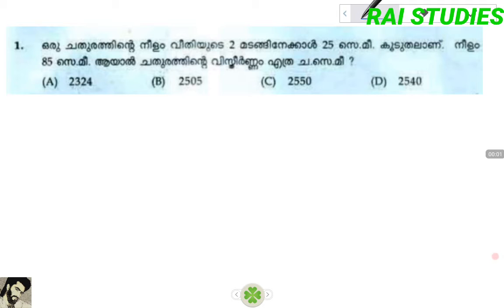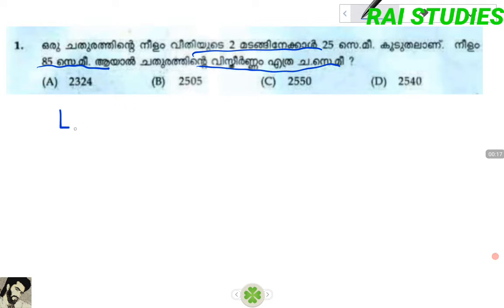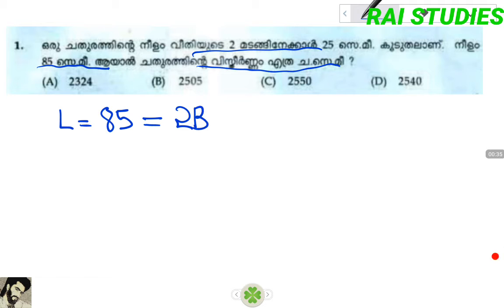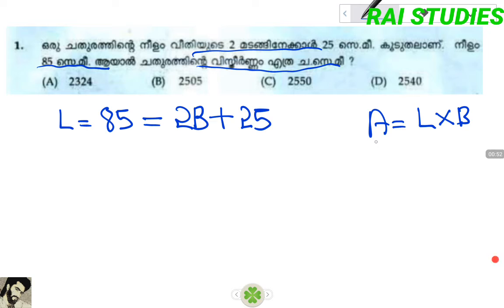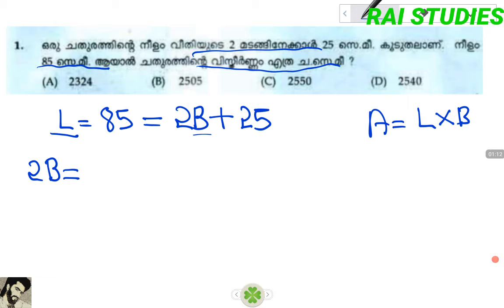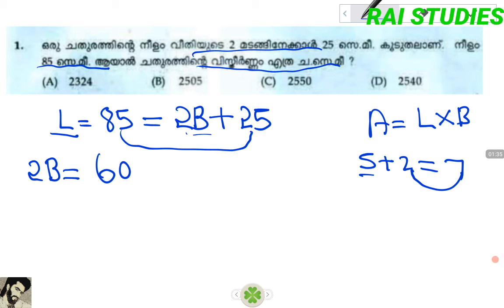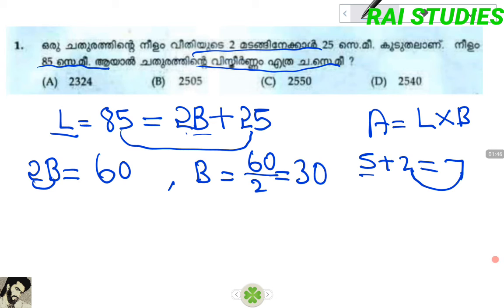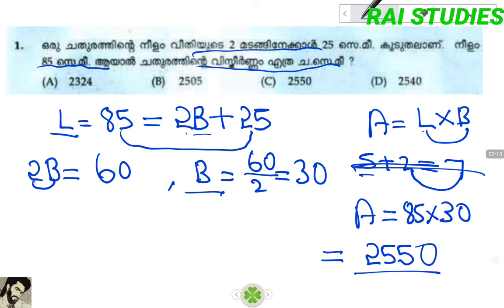PSC QUESTIONS AND ANSWERS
PSC QUESTIONS AND ANSWERS MALAYALAM RAI